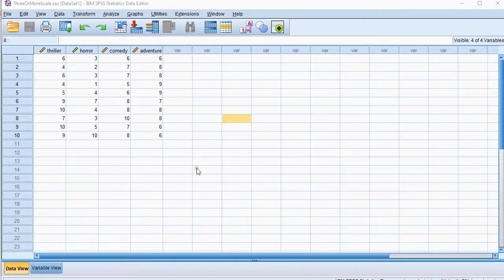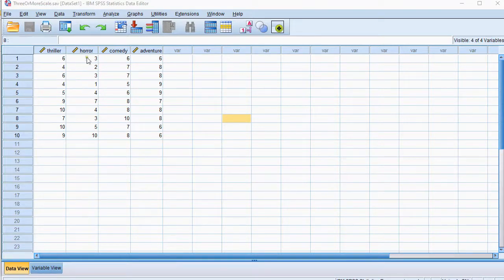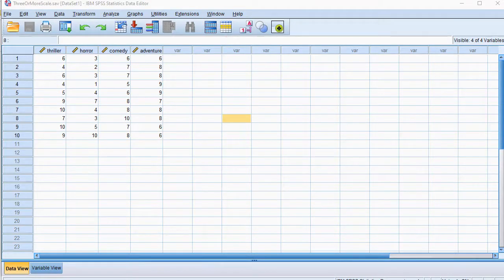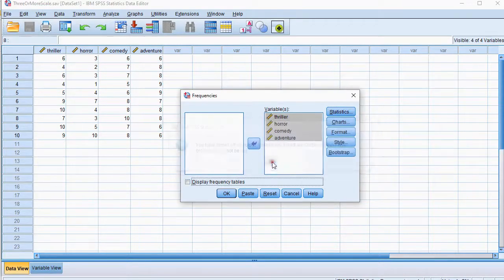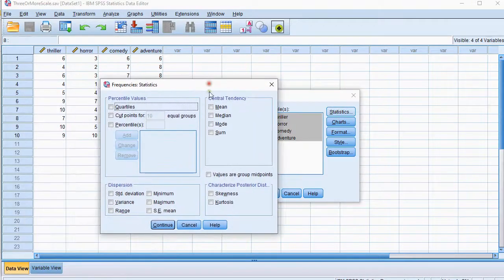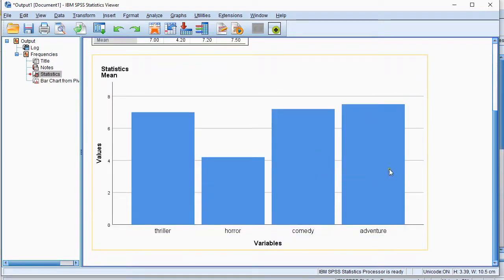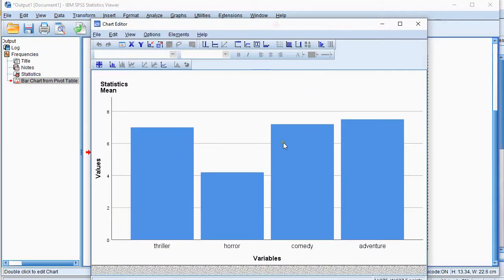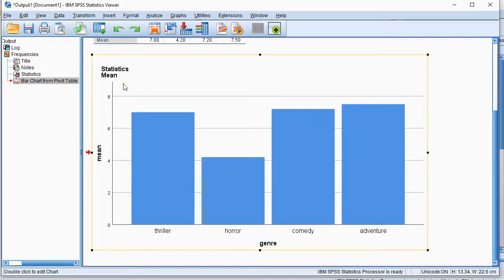SPSS - Bar Chart of Means (from Table)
Instructional video on how to create a bar-chart showing the means of repeated measures in SPSS, using a table of means.
Note: this video is only about how to create this diagram. There are other diagrams that are probably better suited for repeated measures.

SPSS version in video: 26